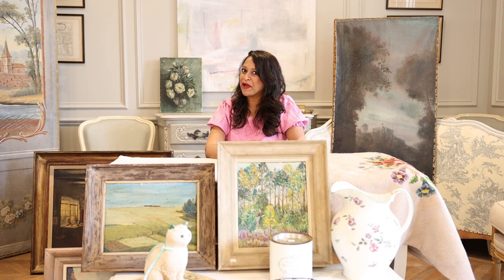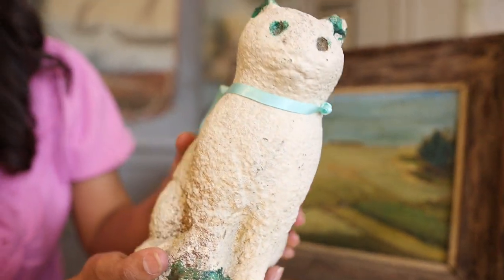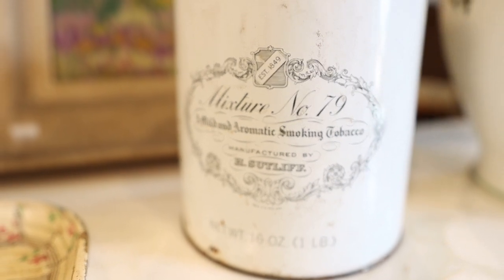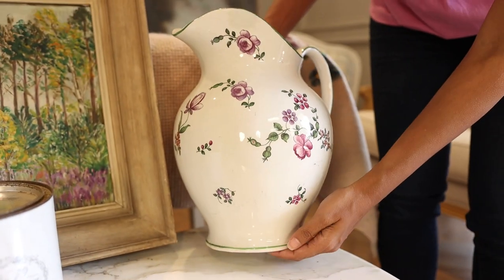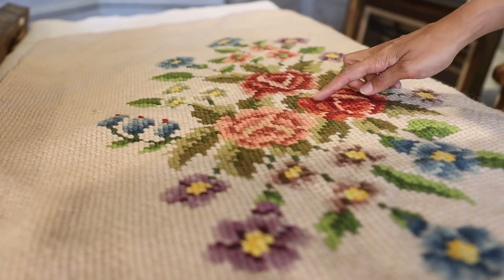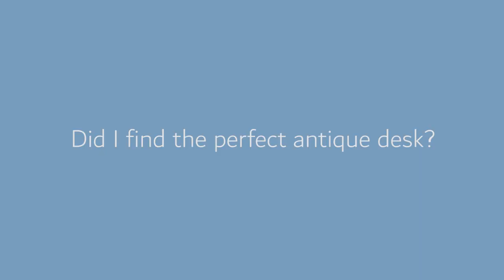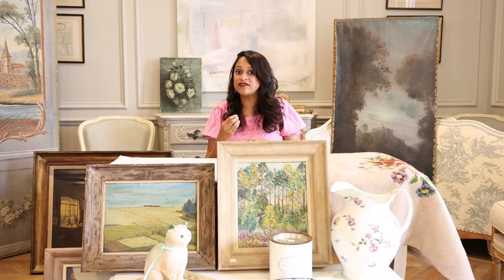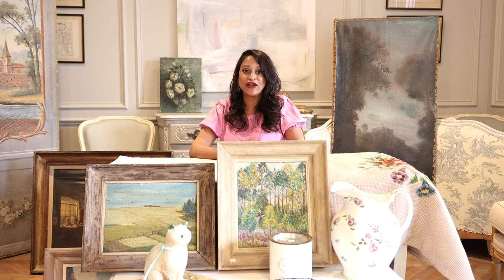Antique Shopping Haul | Everything I bought At Round Top For My Office Makeover | Amitha Verma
This antique shopping haul includes everything I bought for my office makeover at the Round Top antique fair.

My search for the perfect farmhouse antiques for my office makeover has been a rocky road. Though you may have the best intentions when you go antique shopping, you may not always find what you are looking for.

Last week I shared my antique shopping tips to make antique shopping a slam dunk.

If you watched the last episode, you'll know that I started with the floor plan of my office and created a wish list to keep me from buying something I didn't need or wouldn't work in the space.

In this week's episode, I will show you:
-Which Antique Decor to Bring Home
-The Must have Style of Vintage & Antique Art for Your Home
-The Perfect Antique Partners Desk for Amitha’s Office
-How to Use Chippy Distressed Doors to Add Farmhouse Style

Timestamps:
00:00-00:48 - Intro & preview
00:49-03:16 - Antique Decor Haul
03:17-04:54 - Vintage Art Haul
04:55-05:38 - Did I find the perfect antique desk?
05:39-06:24 Antique Doors
06:25-06:38 - Office Makeover Before
06:30-06:59 - Outro & Free Design Newsletter
07:00-07:39 - Bloopers

I love helping people create heart in your homes, so if there's a certain project you're working on, let me know how I can help!

We have plenty more exciting projects up our sleeves that we can't wait to share with you!

With love,

Amitha Verma

2021 Fall Antique Week  Round Top Antiques Fair Schedule:

Opening Monday, Oct 25 - Oct 30, 2021

P.S. We are open. If you want to visit our retail location, Village Antiques in Houston, we are open Tuesday - Saturday from 10 am to 5 pm. Stop on by!